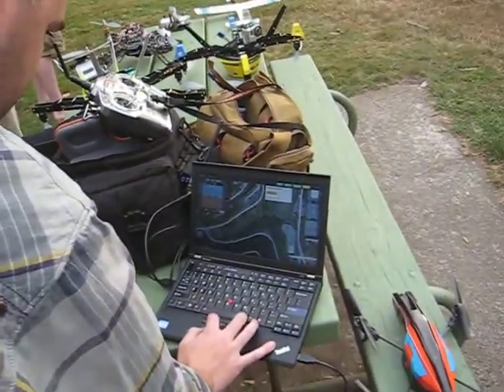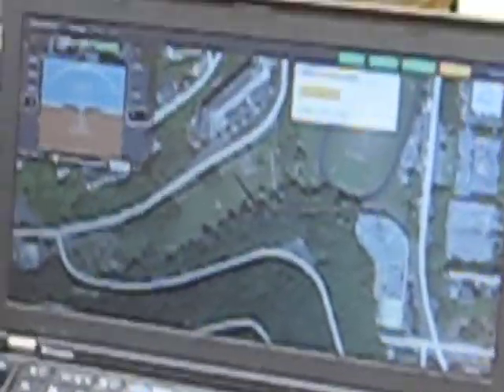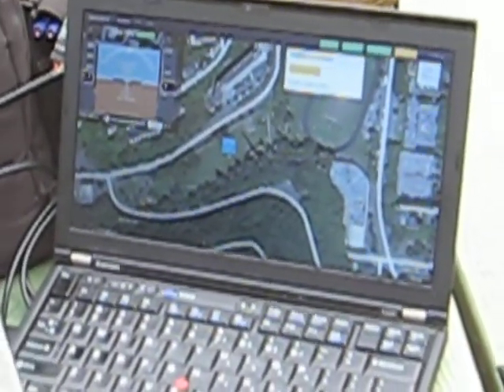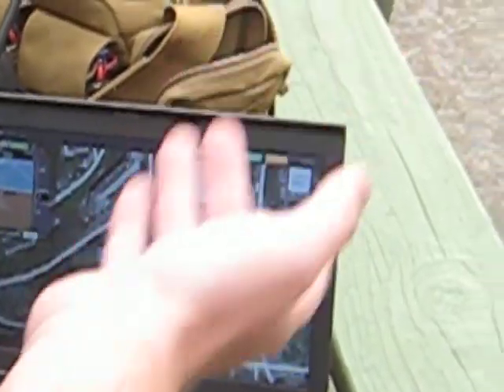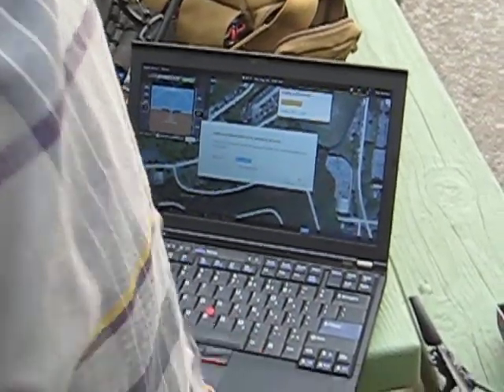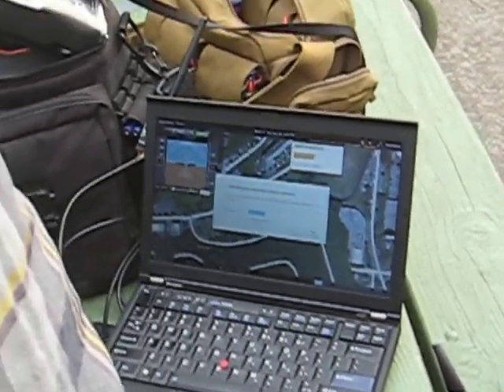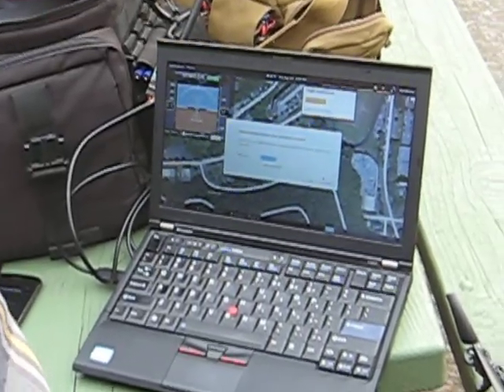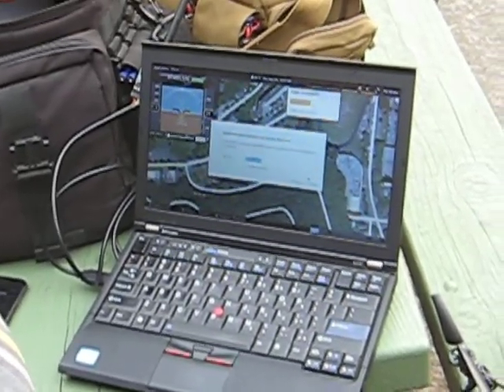Quadcopter under Mavelous control